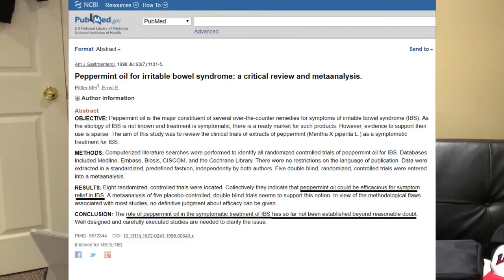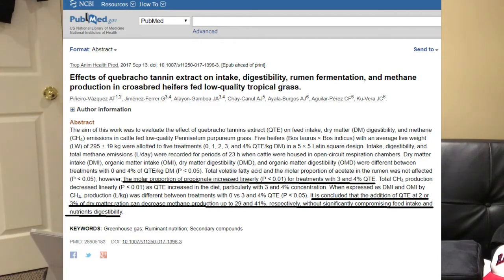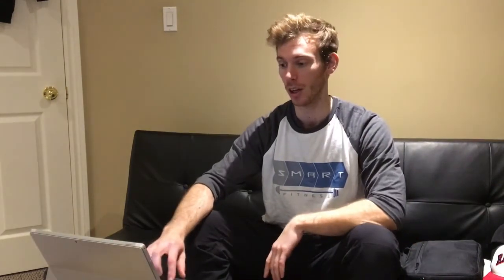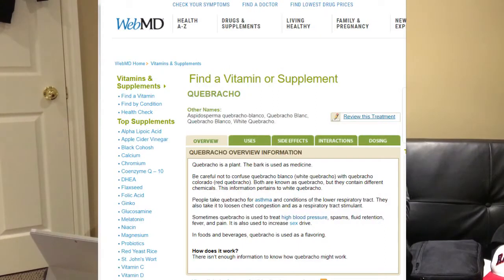SIBO/IBS product: Atrantil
I provide an analysis through a rigorous review of scientific literature on a GI product called atrantil. Carly then follows up with her opinions on it (as she is using it). Long story short, we like it.

o There are research studies actually talking about these 3 extracts being used together, in 2016, one with a relatively large sample size of 24 people, with 21 saying they had improved GI: in terms of bloating, distress, pain, and constipation: for people with IBS-C.

There was another study in 2015, that was performed over a 2 week period, with a double-blind, randomized placebo and experimental group, for those with IBS-C. The long story short of this study: the participants in the experimental group improved over the 2 week period.

o So to break down each of the 3 ingredients:

 M. balsamea willd extract:  a meta-analysis on peppermint oil with 8 RCT suggests that peppermint oil basically might and might not work for those with IBS: some of the studies had a positive effect, while 2 had no effect. The role of peppermint oil in helping with IBS is therefore not entirely secure.

 Quebracho extract: the literature on this product is sparse, as a lone ingredient, it is often combined with other “herbal” extracts.  However, with a study on sheep: hoped to show that having tannins in 8% reduced toxicity of the GI in terms of larvae and parasitic growth (which essentially led to a decreased GI parasites for the sheep). However it did not have any improved effect beyond a 3 day period

• However, several other studies, provided in a meta-analysis/ academic book suggest that this product does play a role in reducing worm burden and FECs in sheep (FEC is the number of egg worms in sheep: suggests the number of worms in the sheep’s gut: high content is bad).

o Also, in another study, this extract played a large role in decreasing methane. Methane, causes gas. Cows, in the study were given this product to decrease methane production. It did. From 29 to 41%. This is substantial. So it could play a role in humans…could. Humans aren’t cows.

o But in another study, it did not change methane emissions in cattle, even though the protein-binding effect of the extract was evident. So it is not entirely clear if it works, though the two studies did have different dosages, time frames and sample sizes.

o So the literature here is also, kind of wishy washy. Ironically, on WEBMd, it does not play a role in GI help at all for humans, both clearly in other animals that have GI known issues due to diet, it does suggest it works.

o Horse Chestnut (conker tree extract)
 There is some, though not sufficient enough medical evidence of horse chestnut treating diarrhea, so that is a start for GI efficacy, according to WebMd.

 There is not a ton of research on this extract working for GI health by itself, it does have research for it working for people with chronic venous insufficiency however.

 It has been linked to helping as an antioxidant, and it has also been found to contain quercetin and kaempferoil gylycosides: which are two antioxidants that help with intestinal diseases.

 It may however actually work as a pre-biotic (when combined with flaxseed oil): by reducing the activity of bacterial enzyme beta-glucuronidase, and bile acid concentrations.